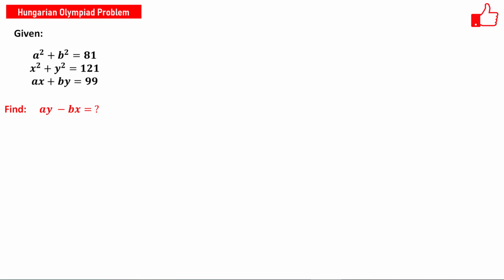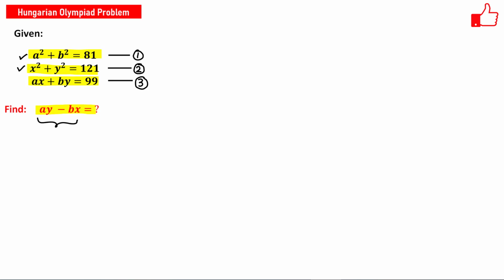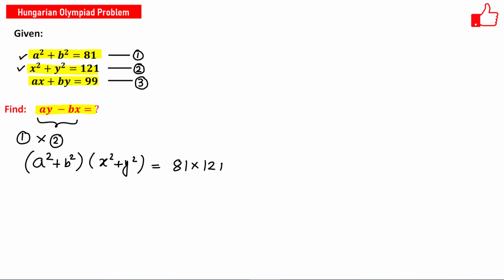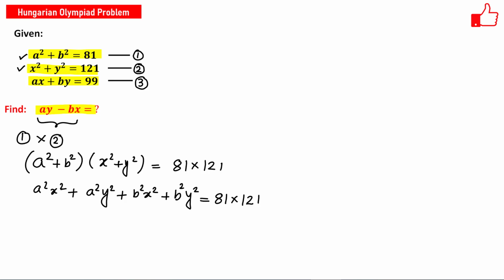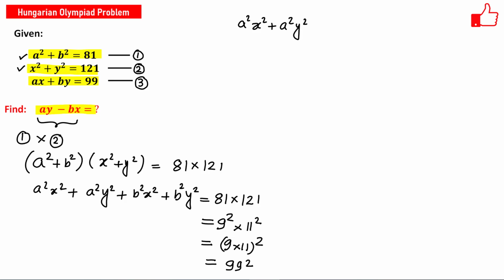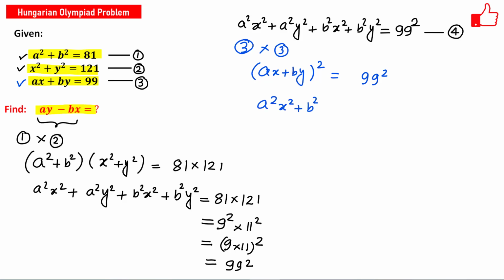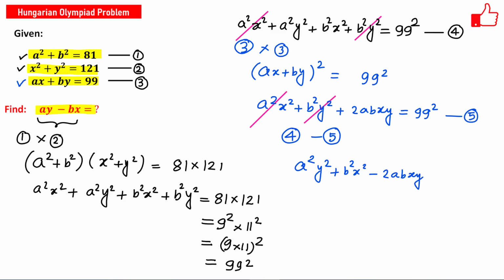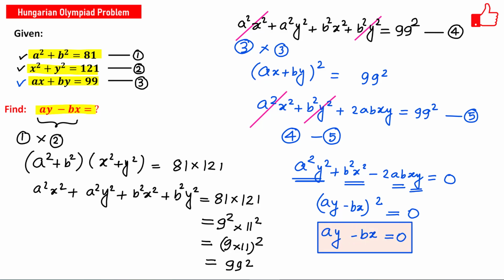ADVANCED EQUATION SOLVING FOR MATH OLYMPIADS | SAT | MCAT | XTH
IN THIS VIDEO, WE TACKLE A CHALLENGING ALGEBRAIC EQUATION TYPICAL OF INTERNATIONAL MATH OLYMPIAD (IMO) AND ADVANCED CONTESTS. LEARN THE ELEGANT METHOD REQUIRED TO SIMPLIFY AND SOLVE THIS PROBLEM STEP-BY-STEP, GAINING A DEEPER UNDERSTANDING OF EQUATION MANIPULATION.

THIS PROBLEM IS CRUCIAL FOR ANY STUDENT PREPARING FOR EXAMS THAT TEST HIGH-LEVEL QUANTITATIVE REASONING.